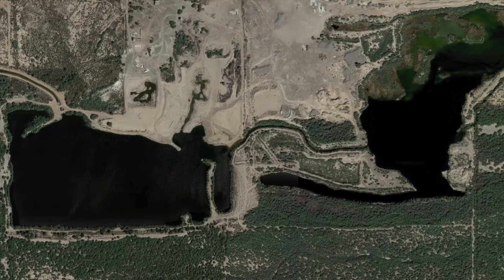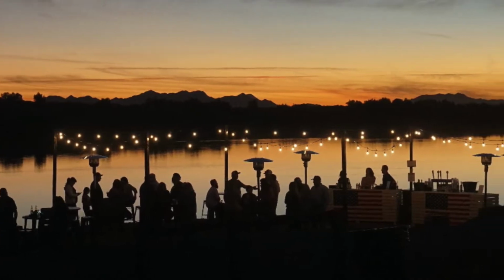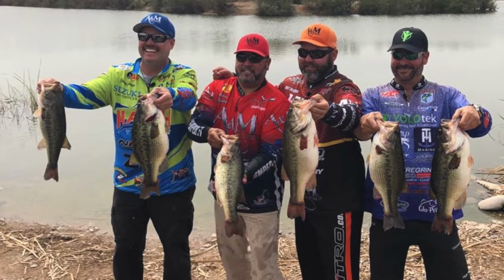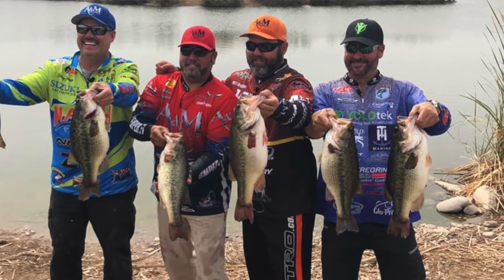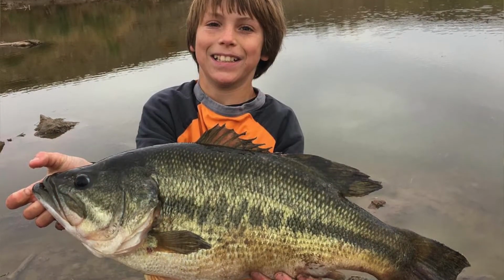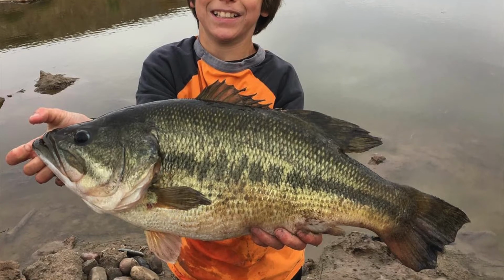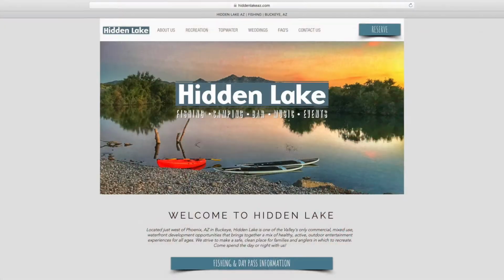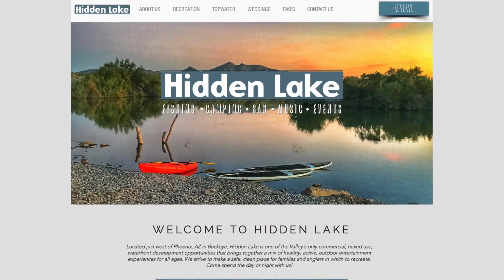Hidden Lake: Behind the Scenes